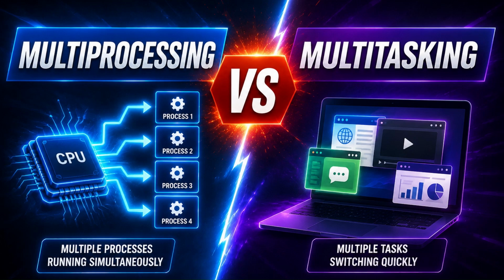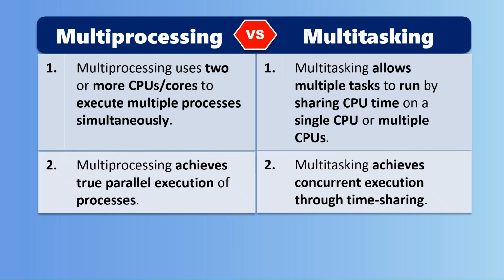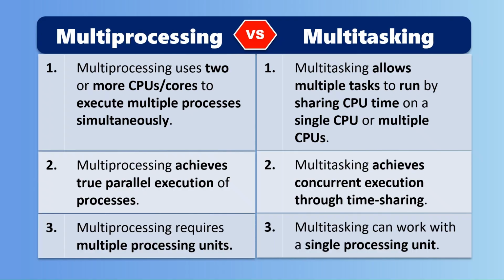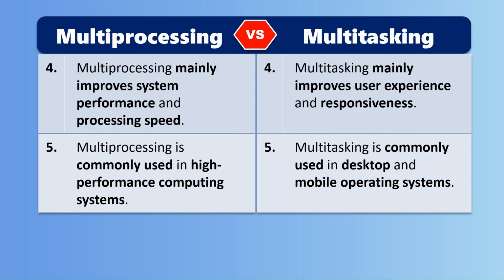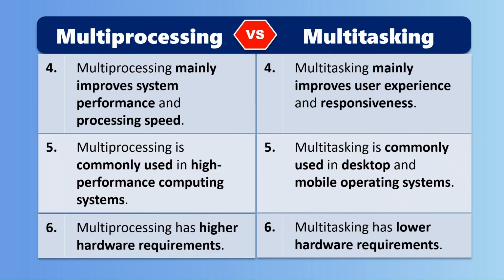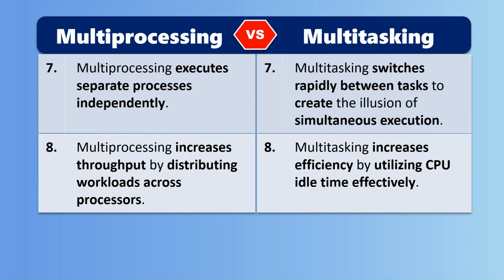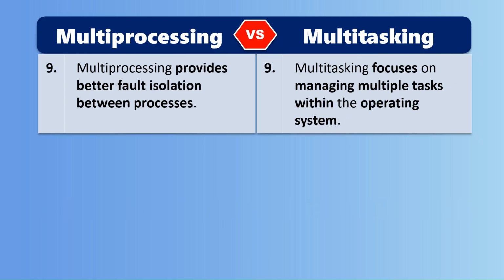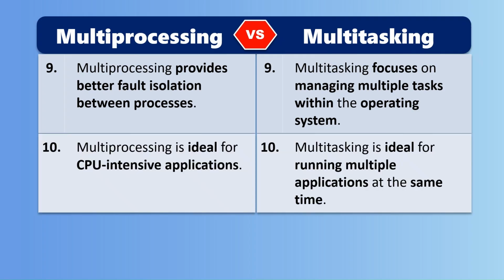👉 Multiprocessing vs Multitasking Explained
Learn the key differences between Multiprocessing and Multitasking with simple examples. This beginner-friendly Operating System (OS) tutorial helps you understand how both concepts improve computer performance and when each is used.

Multiprocessing
Multitasking
Multiprocessing vs Multitasking
Operating System
OS Concepts
OS Tutorial
CPU Scheduling
Process vs Thread
Parallel Processing
Computer Science
Operating System Explained
OS for Beginners
Interview Questions
GATE OS
BCA OS
BTech Operating System